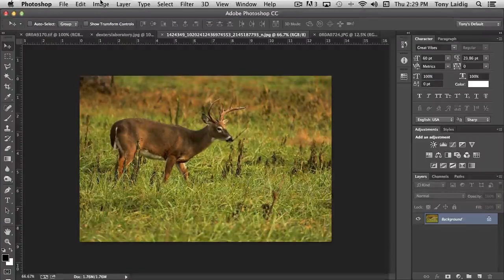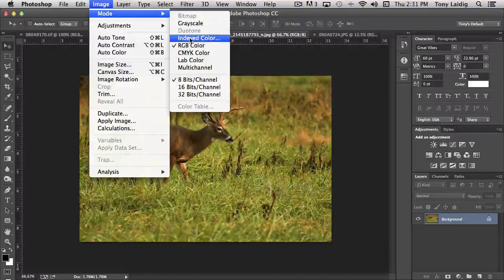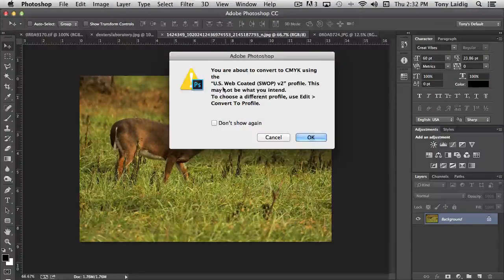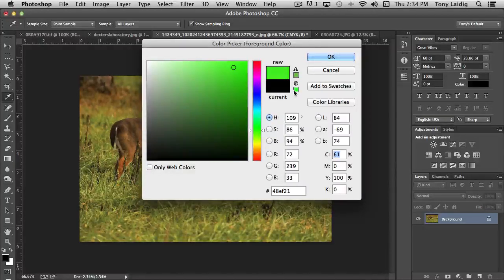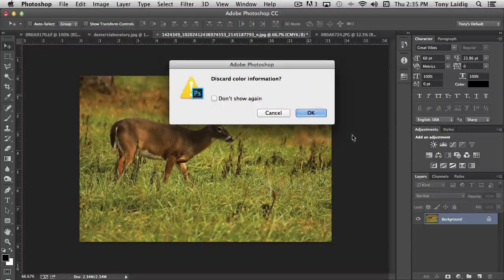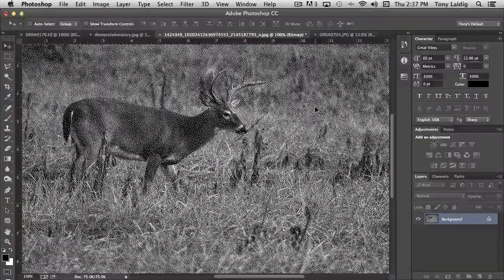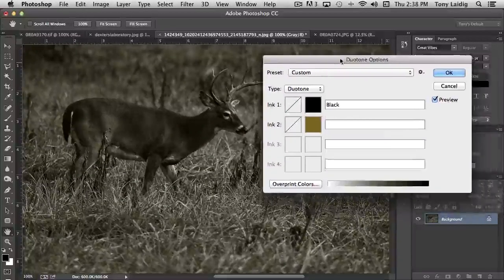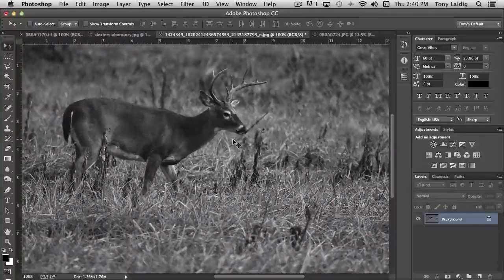How To Change The Color Mode in Photoshop....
Photoshop gives us the ability to change the color mode. These modes are located under ‘Image’. You can see in the picture above that you have multiple choices listed under this menu item. They include:
⦁ Bitmap
⦁ Grayscale
⦁ Duotone
⦁ Indexed Color
⦁ RGB Color
⦁ CMYK Color
⦁ Lab Color
⦁ Multichannel
Underneath these options, you can also see that you have options concerning the bit-­‐depth for each channel. There aren’t going to be many occasions where you are going to need to pay attention to the number of bits per channel. The same thing goes for ‘Lab Color’ and ‘Multichannel’. So, these aren’t going to be covered extensively in this course. The ones that are going to be focused on in this course primarily are ‘CMYK Color’, ‘RGB Color’, and ‘Grayscale. You will also be shown a little bit about the ‘Duotone’ and ‘Bitmap’ modes.
Looking at the picture above, you’ll notice that by default the image loaded into the program is in RGB color. That’s the typical mode for most images. Most of the time RGB is fine for any web work that you are doing. There will be a few occasions that you will want to switch it to ‘Indexed Color’. This is especially true if you are creating any animated GIF image. Those are falling more and more out of style, however. So, you will very rarely need to use ‘Indexed Color’.
The difference between RGB Color and Indexed Color is that the Index Color actually tracks the colors that are being used in an image. That means that you can control how many colors are being shown at any given time. Well, as low as eight colors and as high as 256. In fact, if you were to select ‘Indexed Color’ right now, a window would appear which allows you to select how many colors you wanted to show.
Let’s say, for instance, that you used this option and changed the number of colors to 16. When you do, you’ll notice that the image has changed. Now there will be only 16 different colors within the picture. If you changed the setting to 8, there would only be 8 colors in the picture. It is kind of cool to know that you can do this, but you really won’t need to use this option much at all, if any.
The ‘CMYK Color’ option is another story. If you are using any kind of illustration or photograph for something that is going to print, that file will need to be converted to CMYK before it can be used. To do this, you simply click on ‘Image’ followed by ‘CMYK Color’.When you choose ‘CMYK Color’, you’ll notice that nothing has really changed on your image. Only certain colors will change, such as really bright blues, or super-­‐bright greens, or other colors that can’t be printed in a CMYK process. In other words, the range of colors is limited to a certain extent in commercial printing. So, when you select CMYK, you are essentially changing the colors that can’t be processed to the nearest color that can.
Look at the window in the screenshot above and you’ll notice that there is a caution symbol over the one of the color boxes. This is done to let you know that the selected color won’t reproduce correctly in a CMYK process. So, if you were designing or creating something to be used for print, you would want to click on the color box underneath the caution symbol and your color will be reset to one which will work for print. This little warning is how the program helps you stay in the confines of what will work for print.
Whenever you change your settings from ‘RGB Color’ to ‘CMYK Color’, the program automatically detects the colors that may be out of balance for the CMYK process and converts them to colors that will work. In other words, it converts each color to its counterpart that is printer safe. That’s really what’s happening, but most of the time you won’t notice any change in your image whatsoever.
Again, if you are preparing an image to be printed in any way, you will need to convert it to CMYK Color. Once that is done, you will need to save it as a TIFF image, in most cases at least. Otherwise, you can usually leave your image in the default ‘RGB Color’ mode.
Up at the top of the ‘Duotone Options’ window, there is a dropdown menu that includes a number of different presets. If you chose ‘Warm Gray 8 bl 3’, your picture would nearly look grayscale again, except that it would only include one shade of gray and the color black.
Keep in mind that whenever you get the look you are going after, you can always convert your color mode back to RGB or CMYK prior to saving it. Again, RGB works best for web content and CMYK works best for content that is going to be printed. When you do this, the image will be converted back without really effecting how you have changed your image with the other color modes.